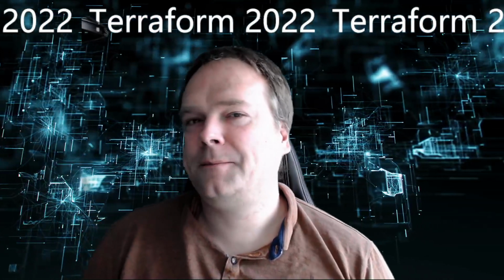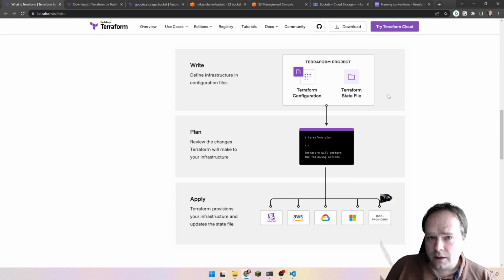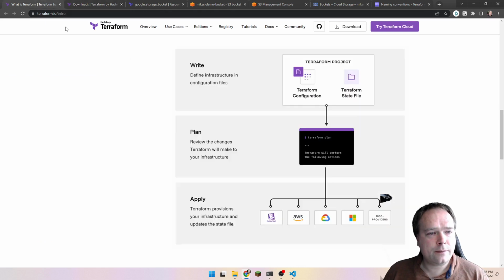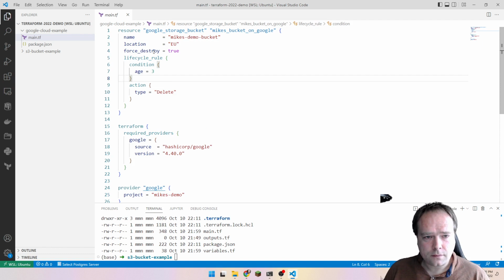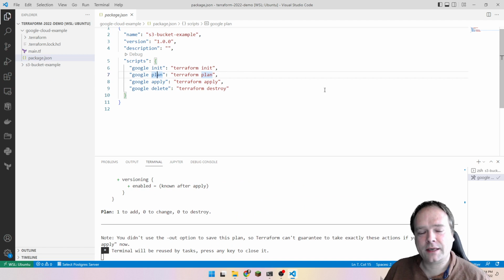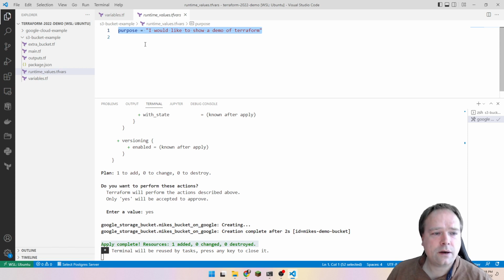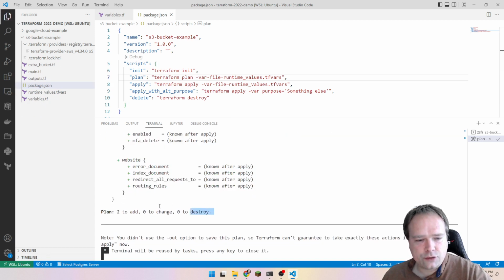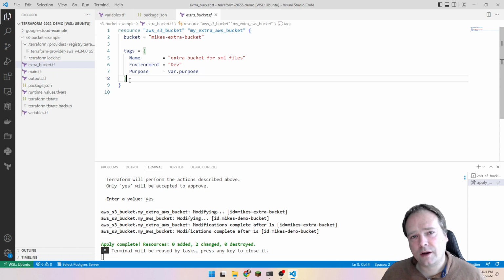Terraform 2022 Buckets